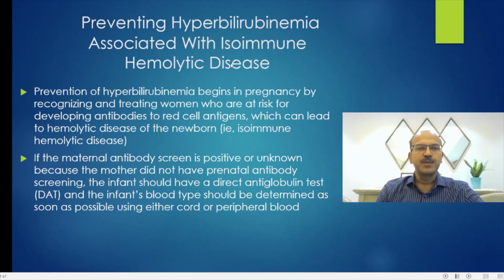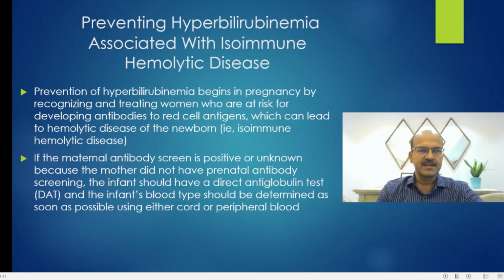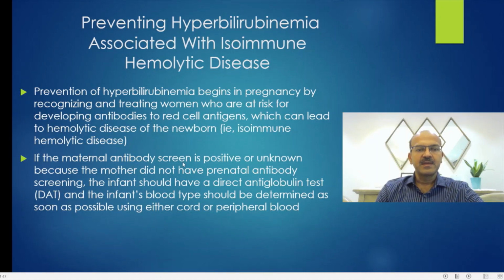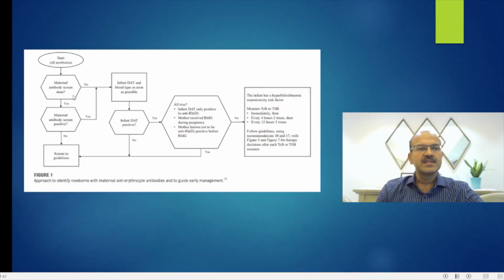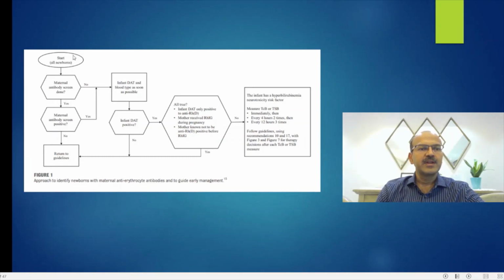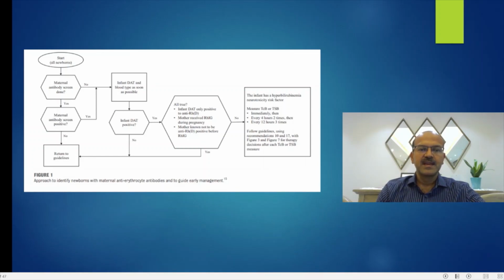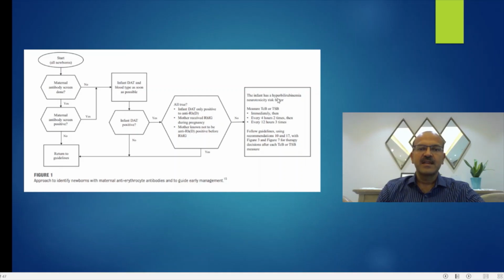Approach to manage babies at risk for Isoimmune hemolysis. Neonatal jaundice-AAP Guideline revision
The AAP recently released the 2022 revision to the guideline on management of jaundice in term and near-term babies-there are significant improvements. In this video, we will review the approach to manage babies at risk for Isoimmune hemolysis